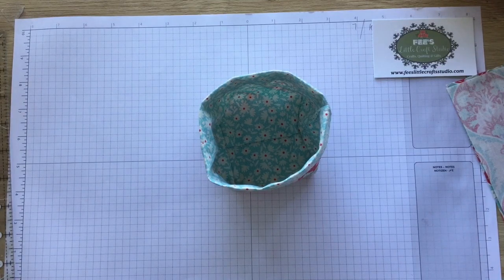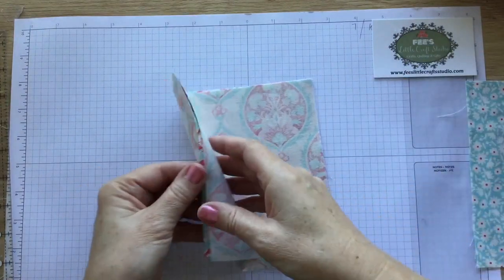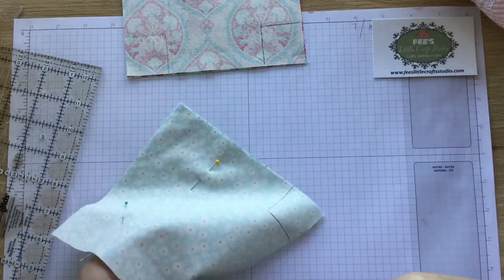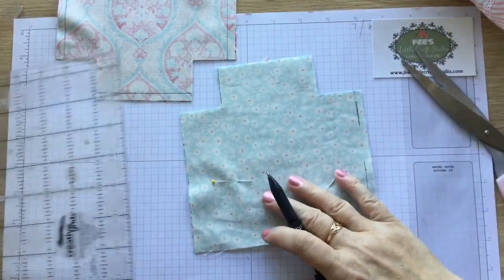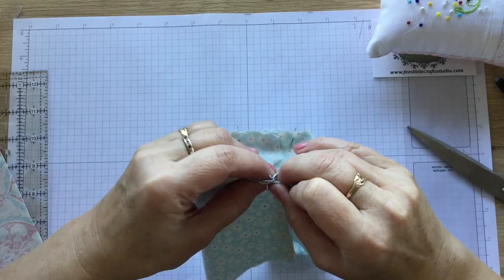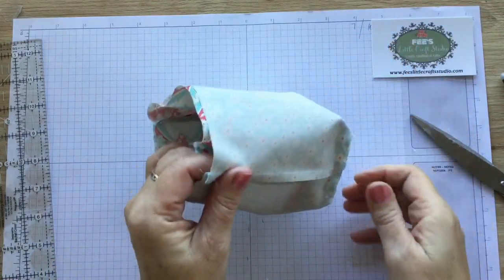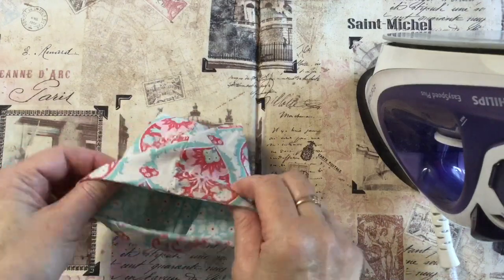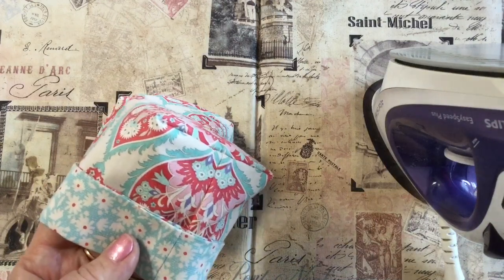Super Easy Fabric Thread Basket Tutorial - Suitable for Beginners- Tilda Lovers Club Challenge No 12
I am FEE an Independent Stampin’ Up Demonstrator from Tasmania, Australia. I am an avid crafter who tries her hand at all crafts - Quilting, Sewing, Bag Making, Paper Crafts and so much more !